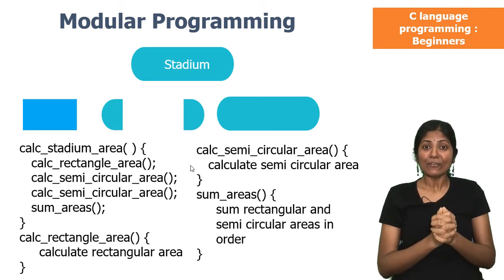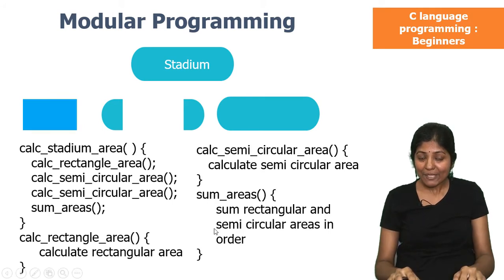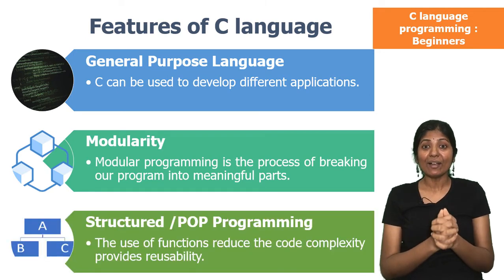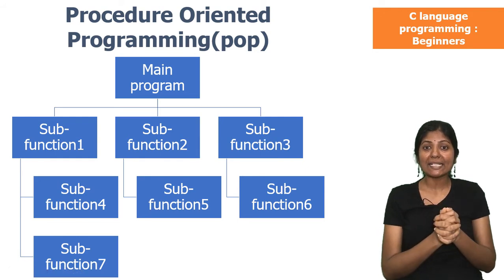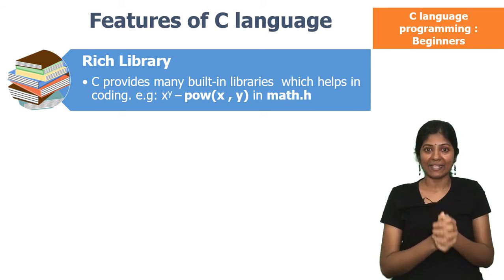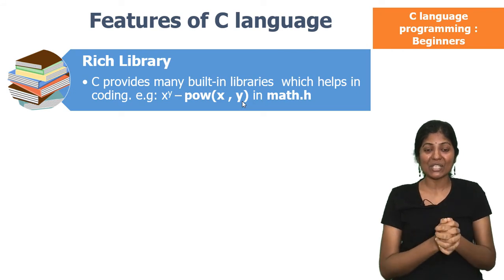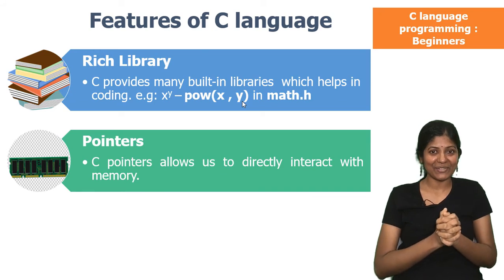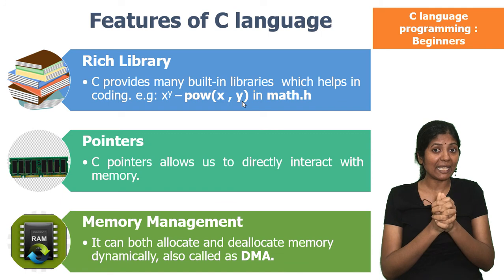c programming features 2 of 3